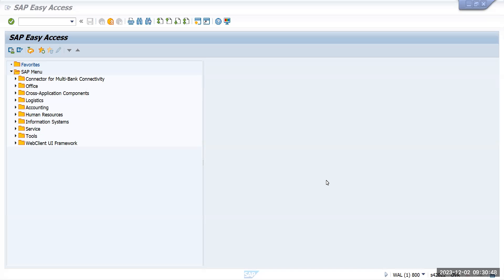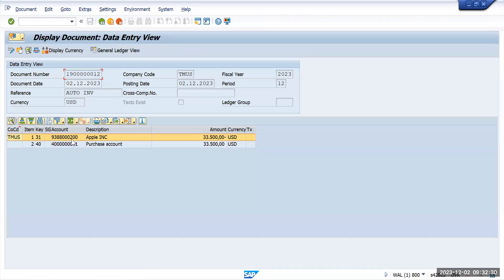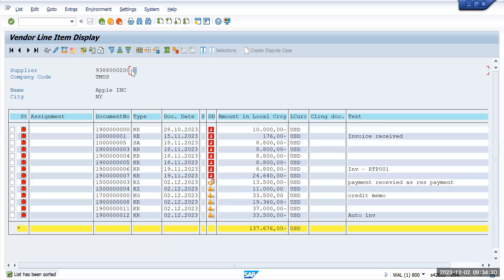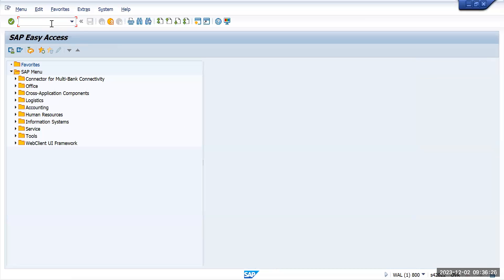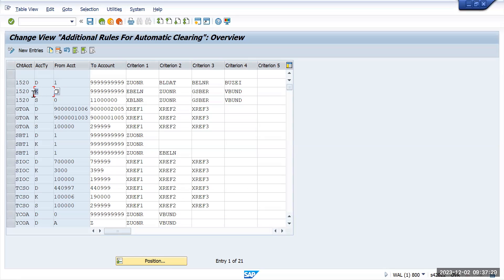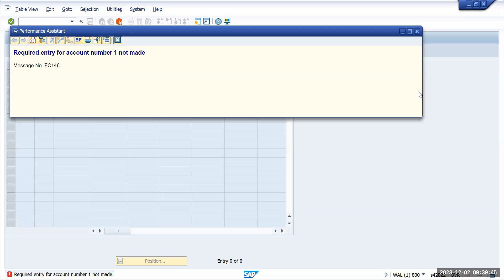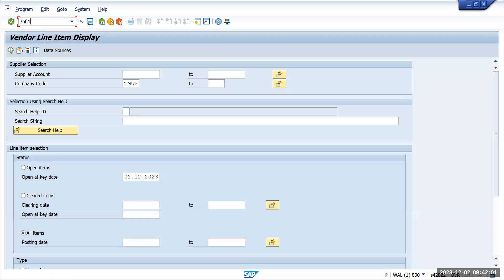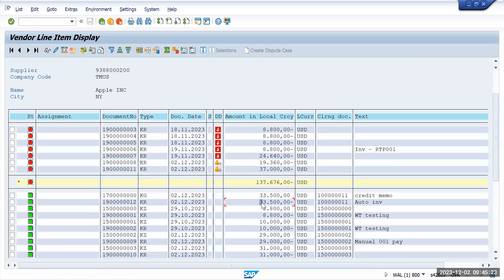Auto Clearing | F.13 | FB60 | OB74 | SAP FICO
Auto Clearing
F.13
FB60
OB74
SAP FICO